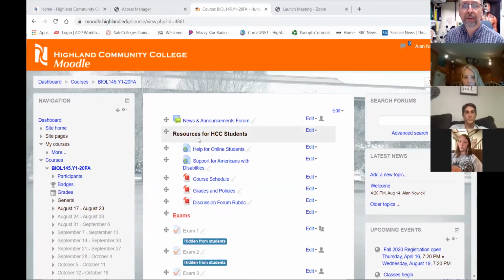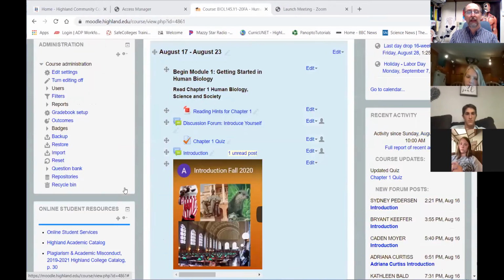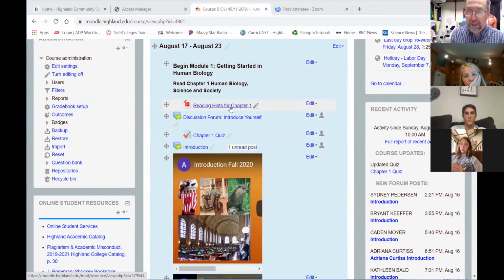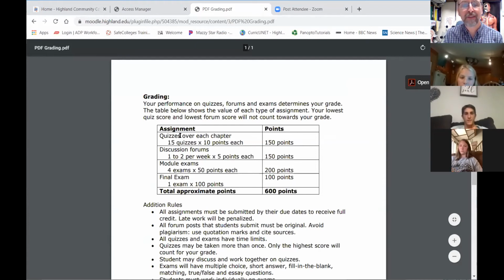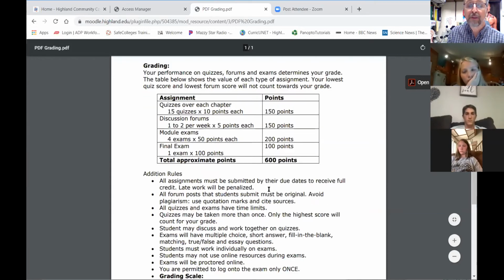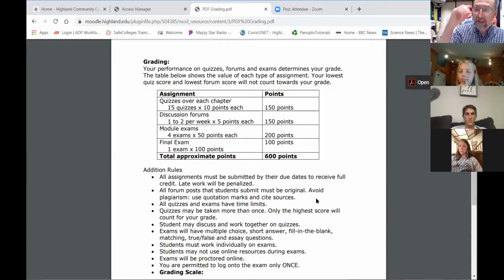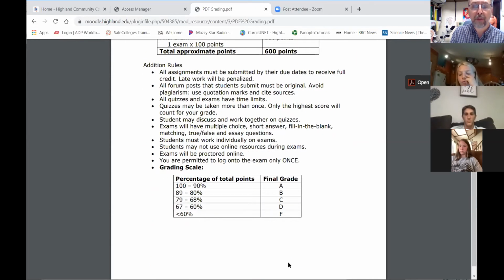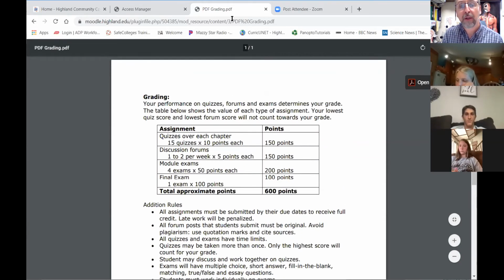zoom 0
Weekly Zoom meeting - Week 1